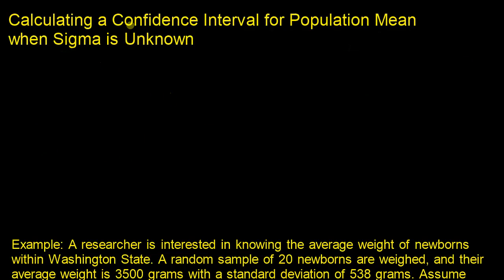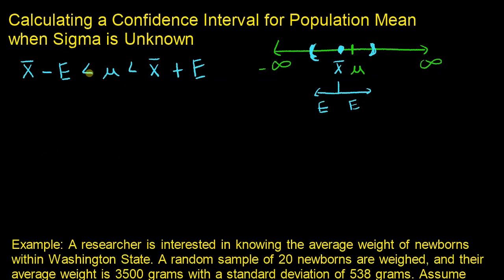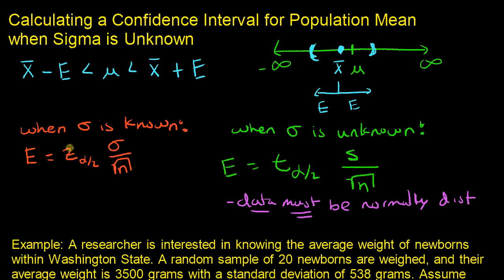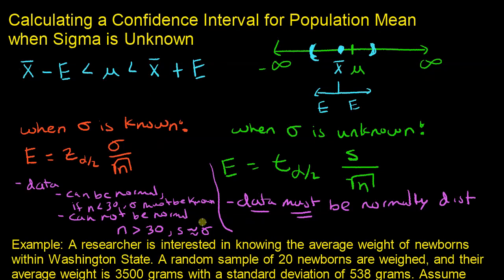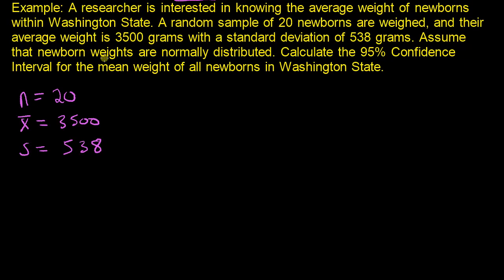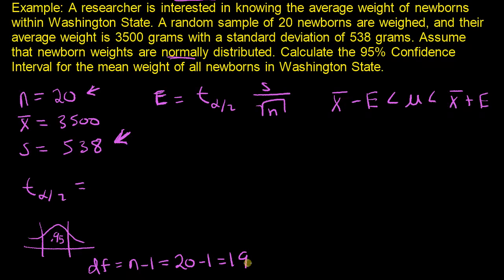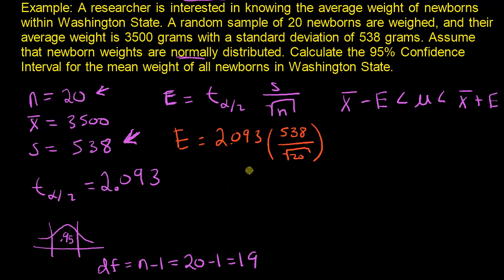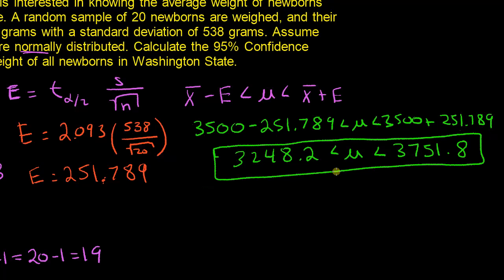Calculating a Confidence Interval for Population Mean when Sigma is Unknown